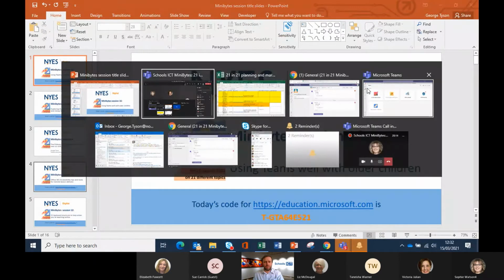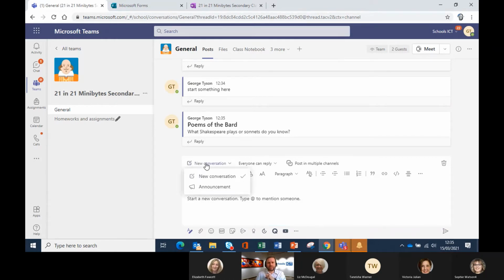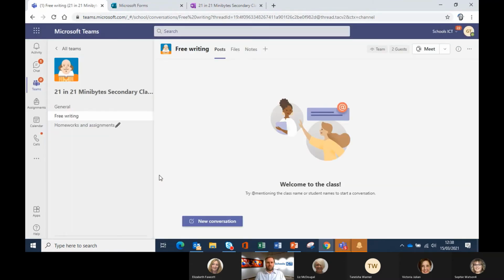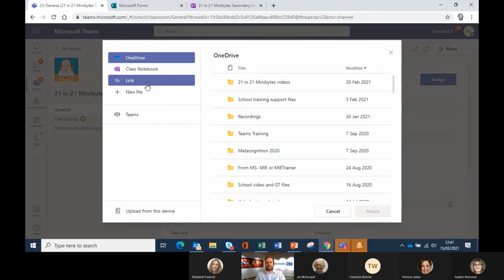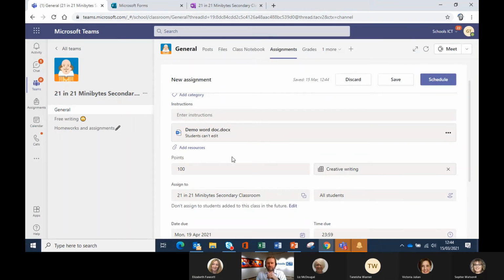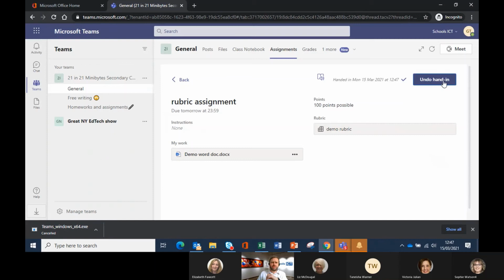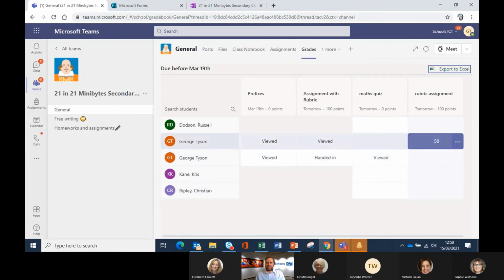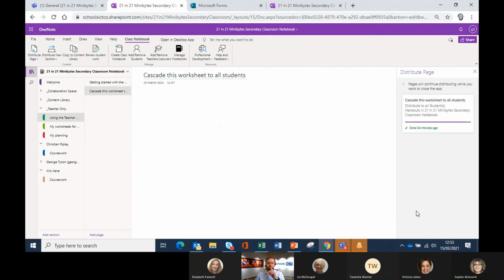Minibytes session 16 Using Teams well with older children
We explore the assignments tool, calendar, rubric, response to assignments, and creating your own Tab in Teams.